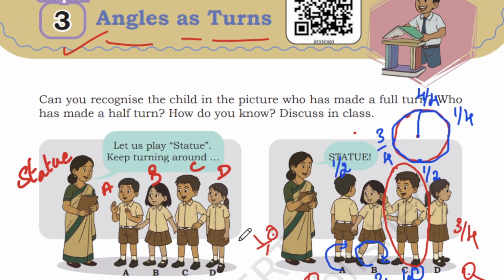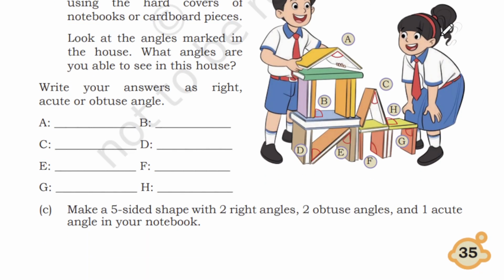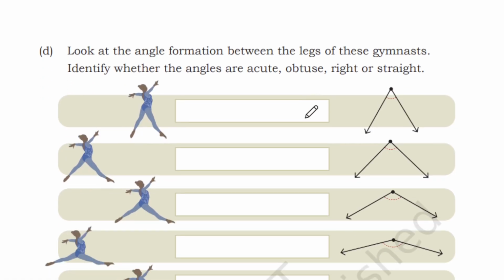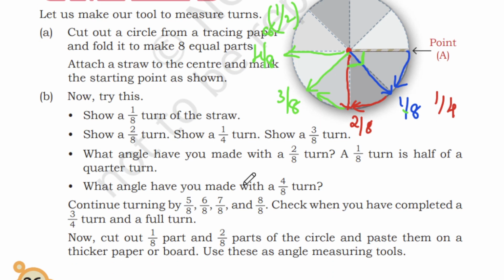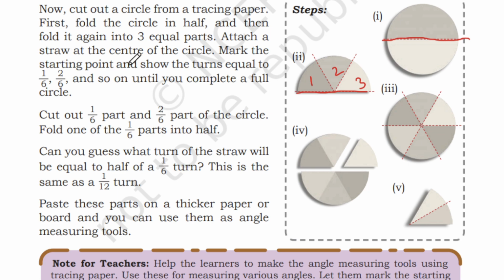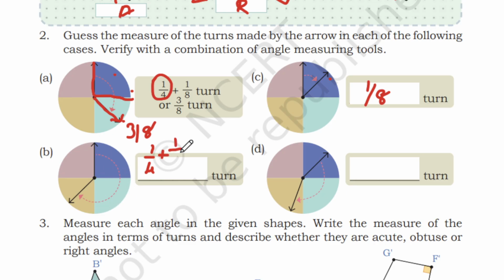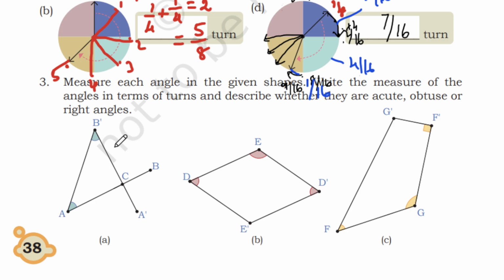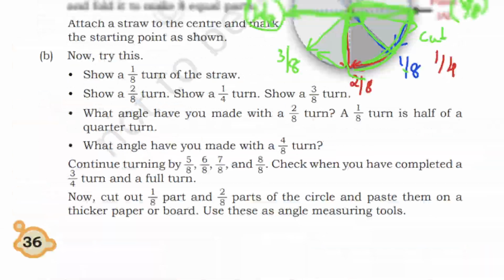Page (35-38) / Class 5 Maths Chapter 3 / Angles as Turns /Exam Important Question / Half Yearly Exam